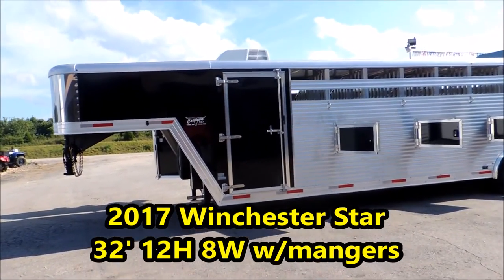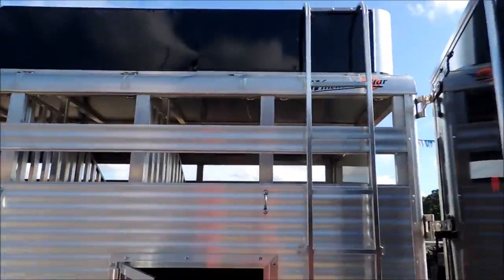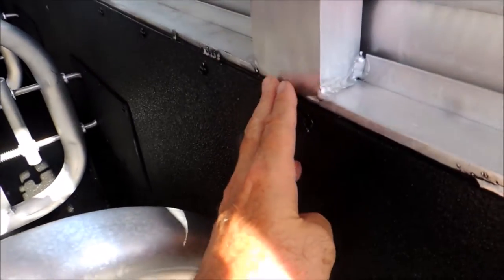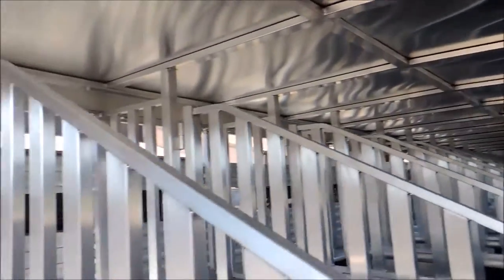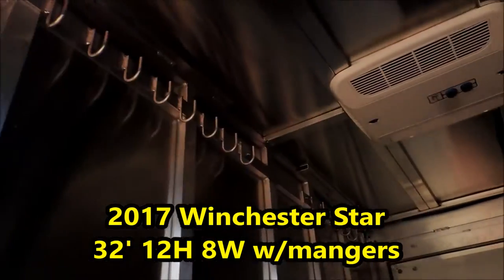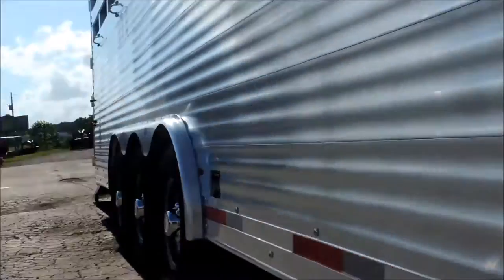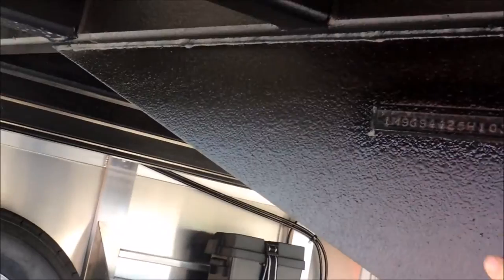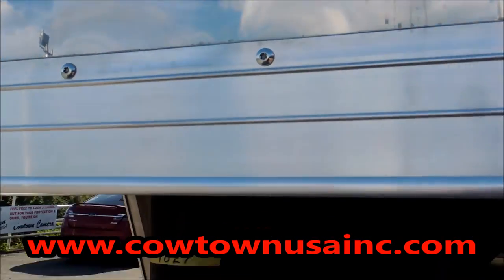2017 Winchester Star 32' 12H w mangers